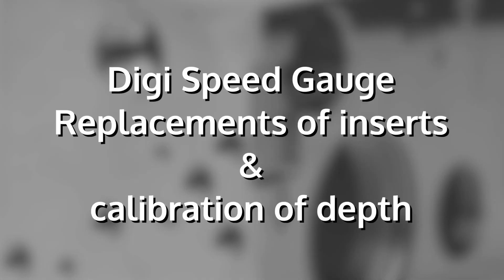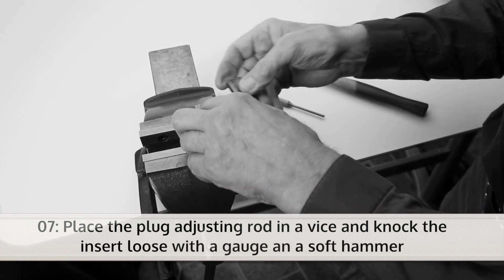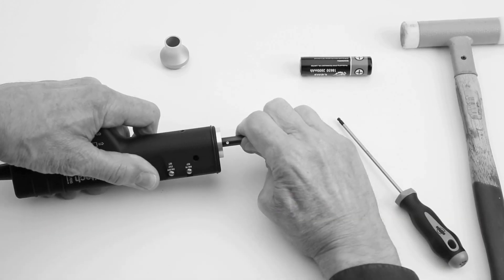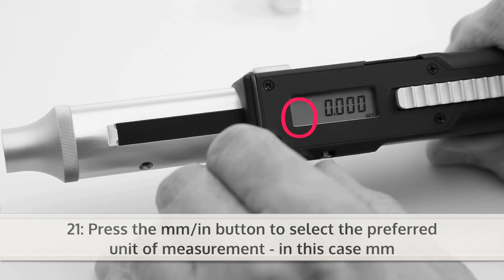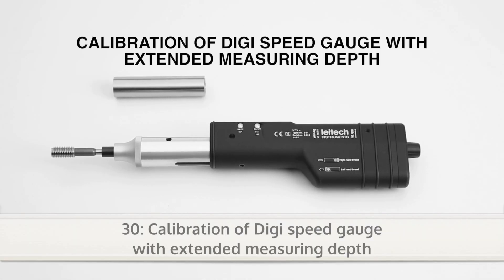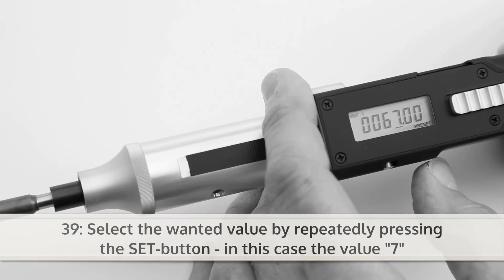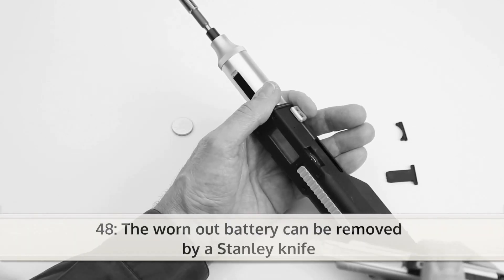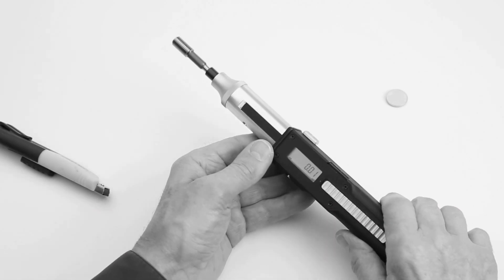Calibration of the Digi Speed gauge from Leitech Instruments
This is how to calibrate the Digi Speed gauge from Leitech instruments.